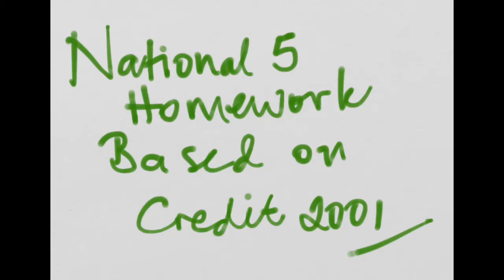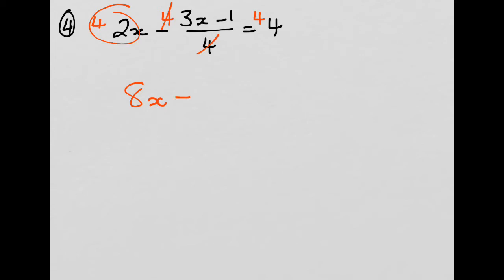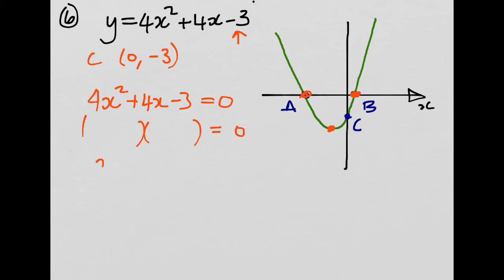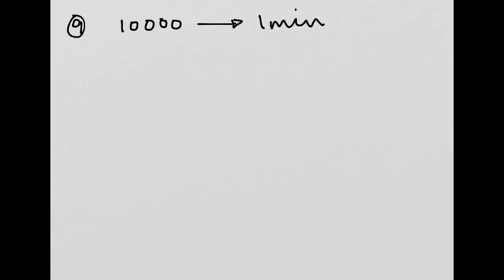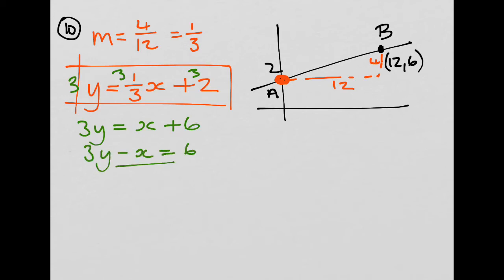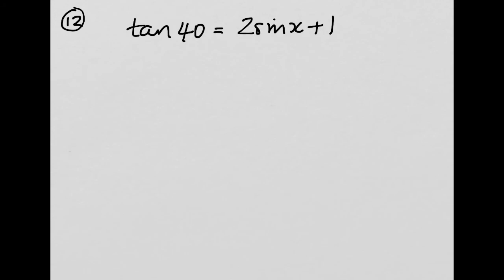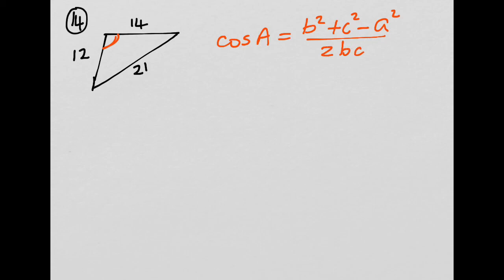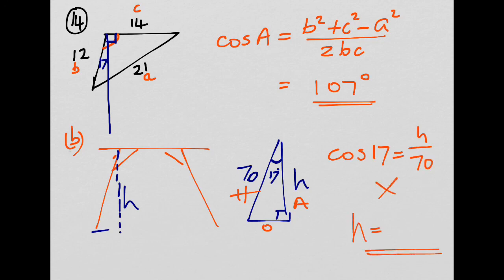National 5 based on Credit 2001